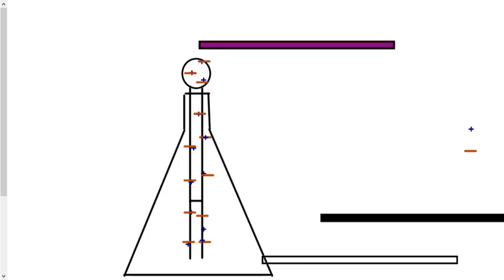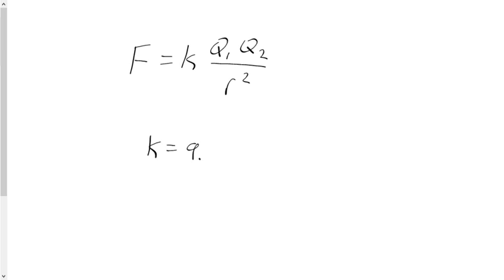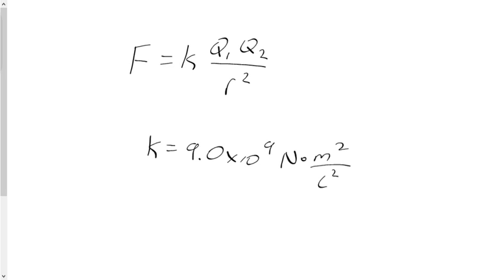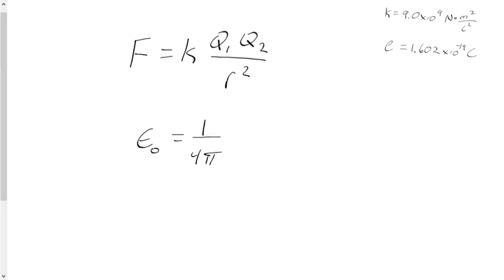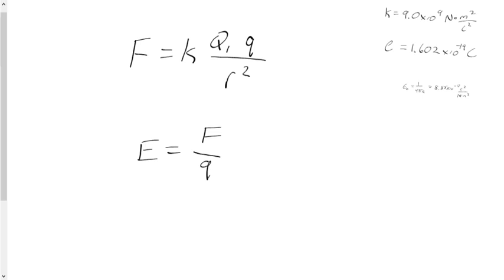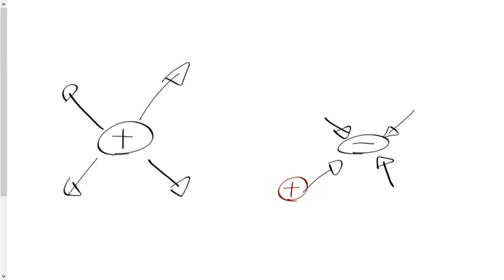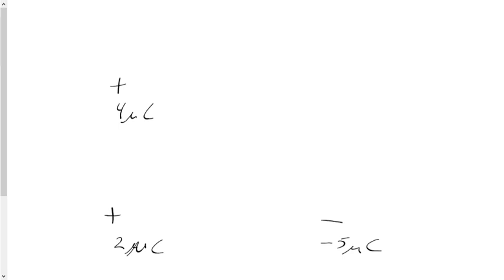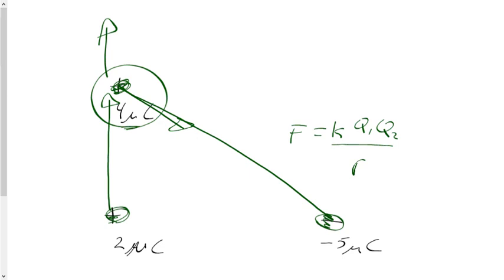electrostatics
super simple overview of electrostatics.